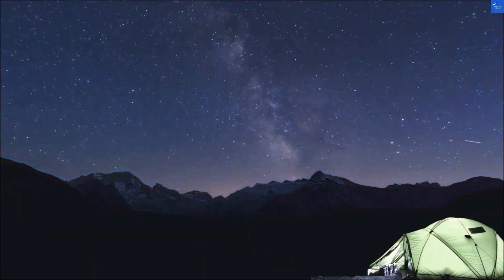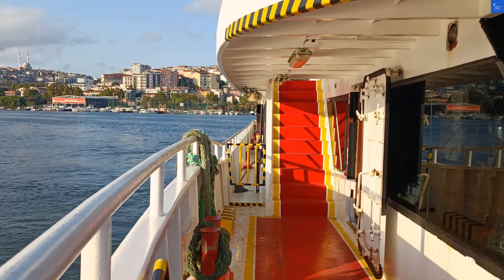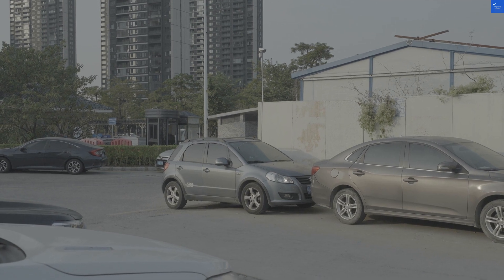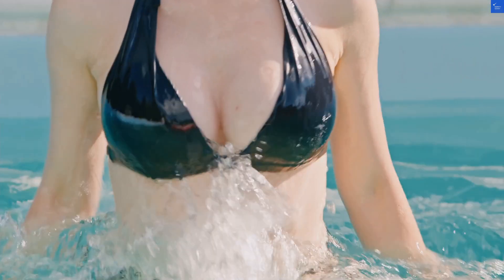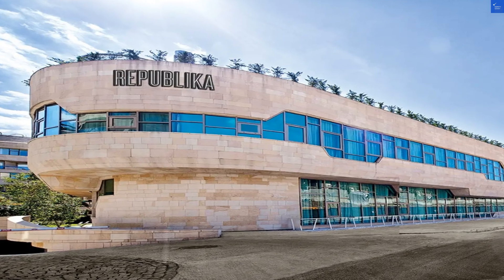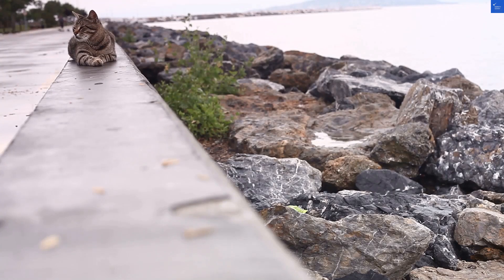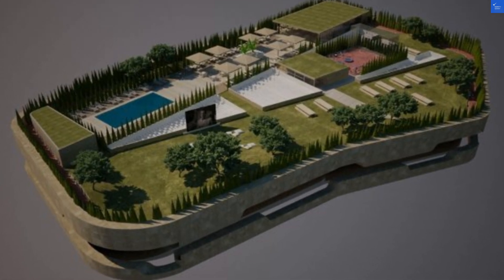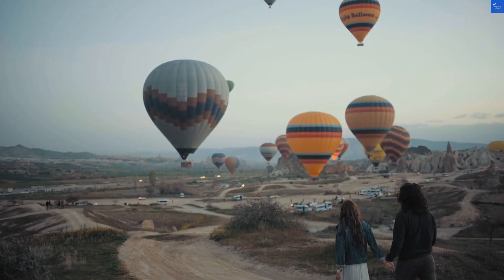Republika Ortakoy Aparts Istanbul Turkey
Discover the charm of Ortakoy, Istanbul, with our latest video showcasing the stunning Republika Ortakoy Aparts. Nestled in one of the city's most vibrant neighborhoods, these luxury apartments offer the perfect blend of comfort and style for your Turkey vacation. Explore the best of Istanbul accommodation options, from affordable apartments to upscale choices that cater to every traveler’s needs.

Join us as we delve into the unique features of Republika Ortakoy, highlighting its proximity to Istanbul's top tourist attractions, vibrant nightlife, and picturesque waterfront. Whether you're seeking short-term rentals or planning a longer stay, our video serves as your ultimate Istanbul city guide, helping you find the best places to stay in Istanbul. Experience the allure of Ortakoy Istanbul and make your next trip unforgettable!